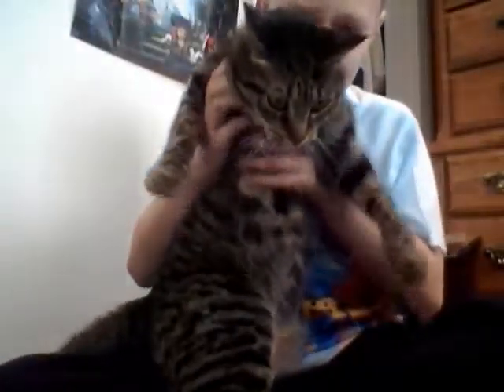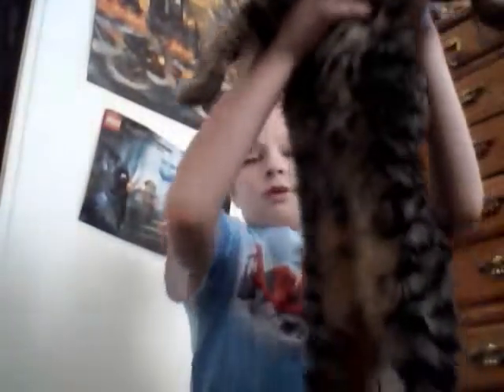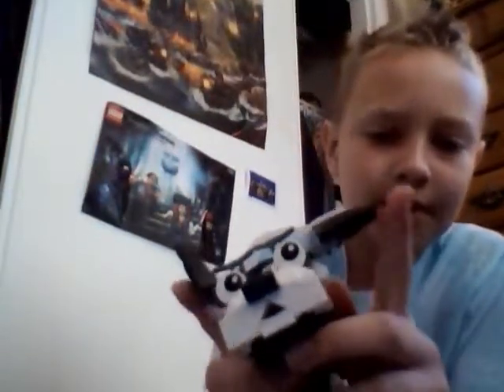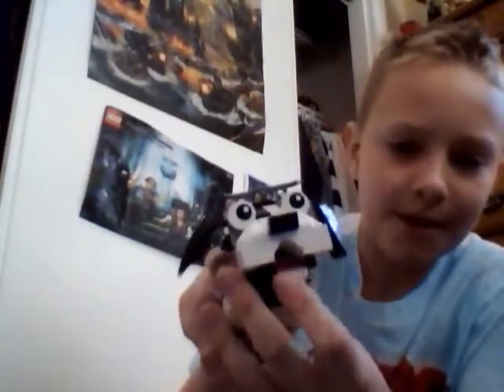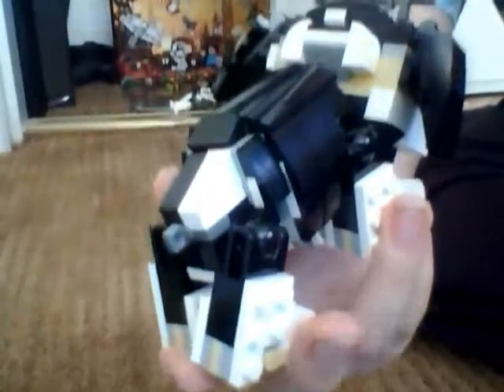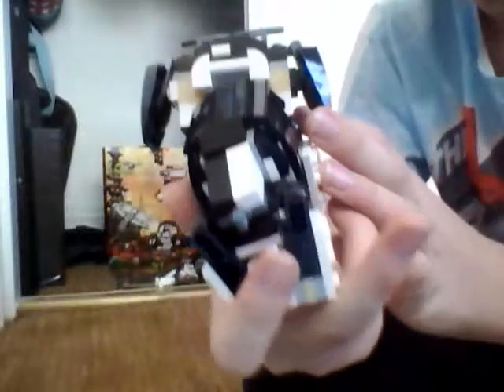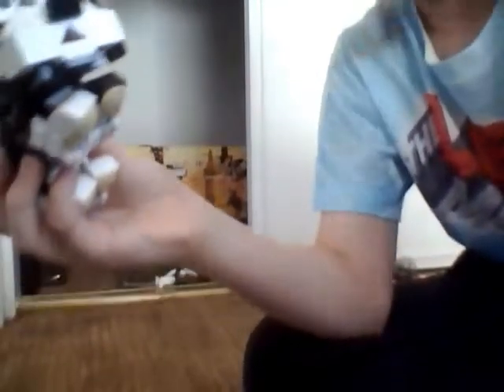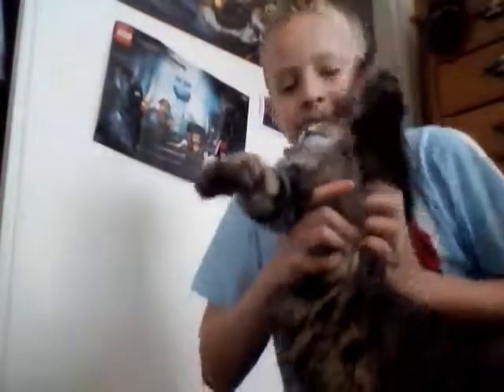Lego Creator Set "Furry Creatures" Dog Review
Toady we take a look at 1/2 of the set and that is "THE DOG"! U can actually rebuild the dog into a Cat and Mouse or an Easter Bunny [which i will review on Easter Day!]